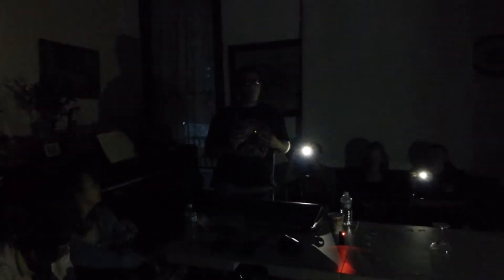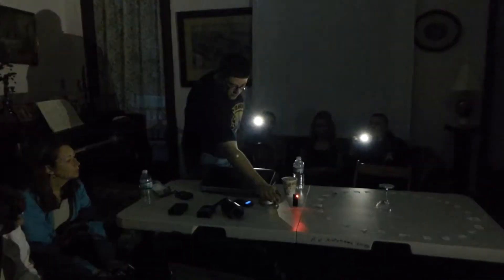HAUNTED TRAVELS 2.14: Strauss Mansion Open Investigation, Night 1, Video 2 (5/10/14)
The second video from the open investigation of Strauss Mansion on May 10, 2014. A few voice responses are heard during this Spirit Box session.